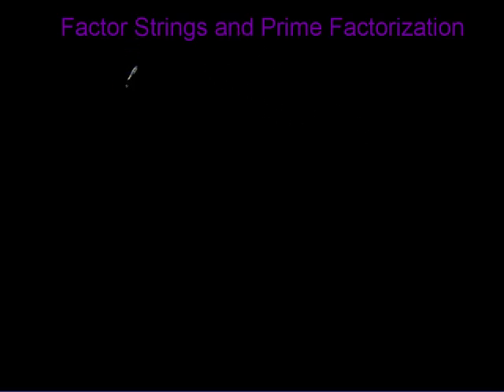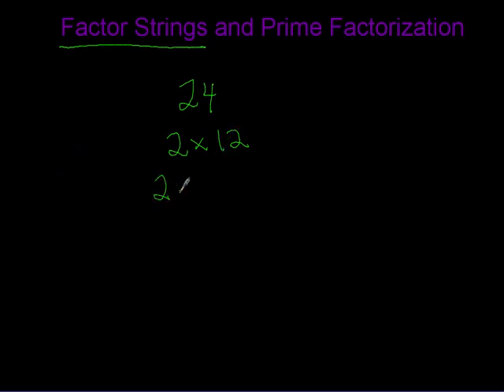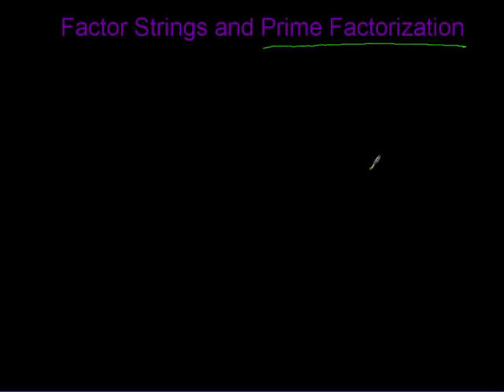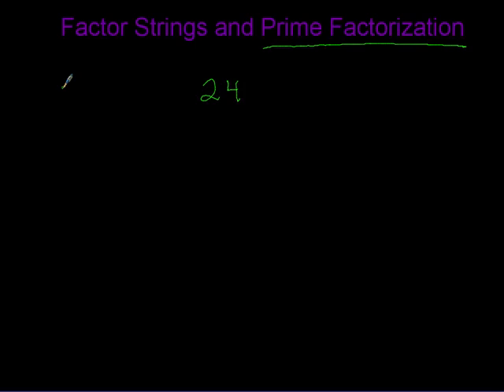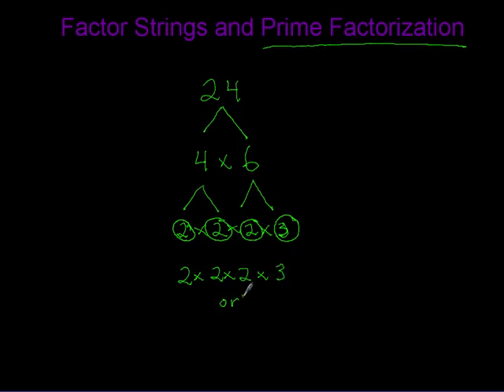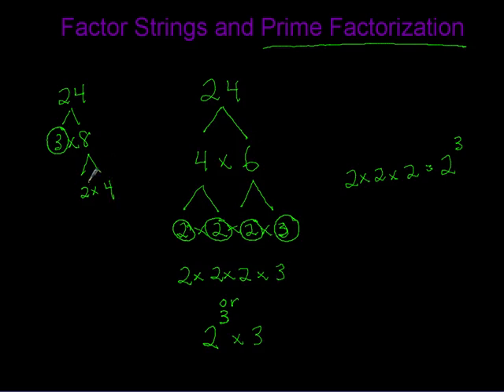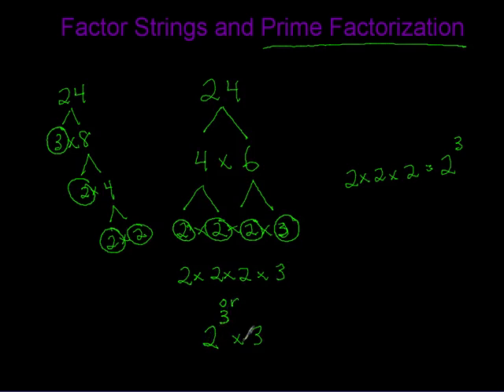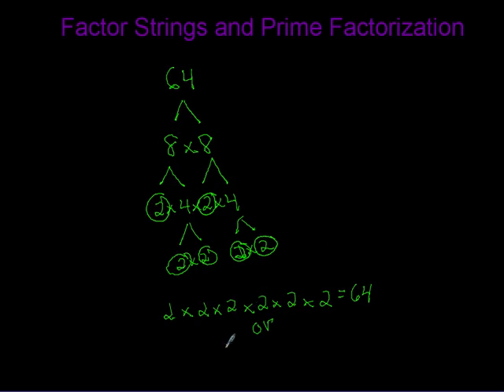Everyday Math Lesson 1.9 Factor Strings and Prime Factorization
Factor Strings and Prime Factorization